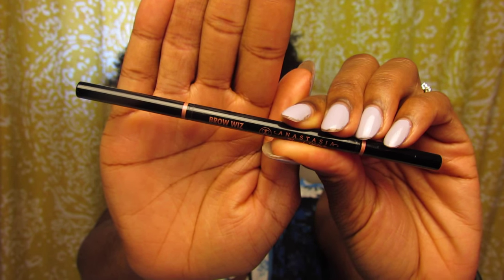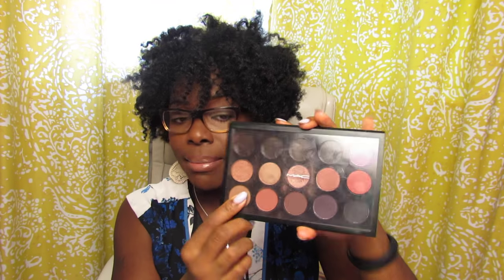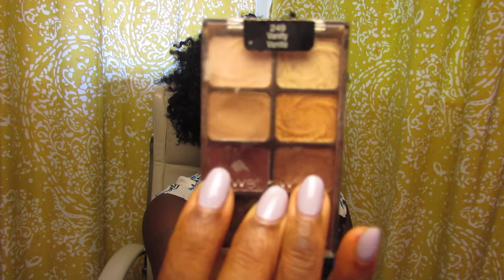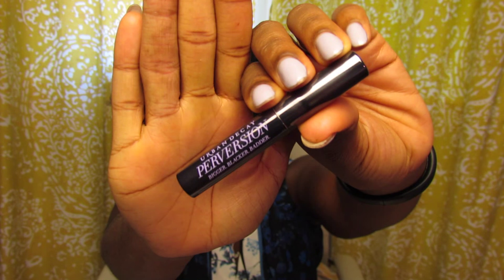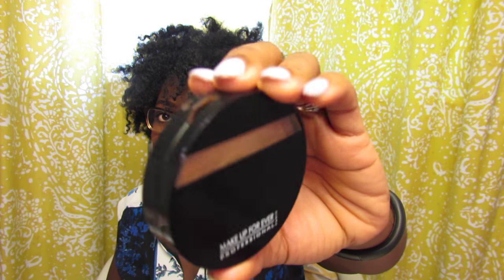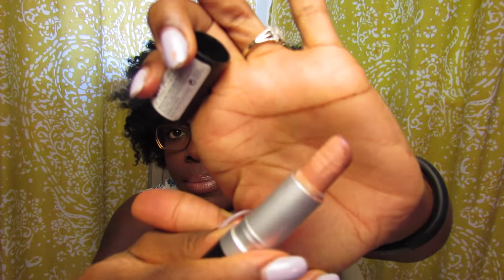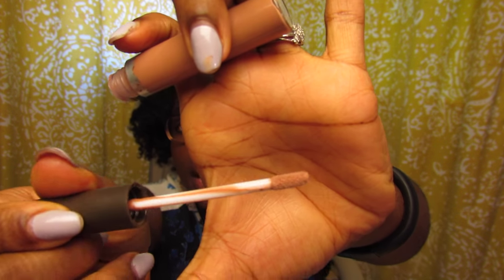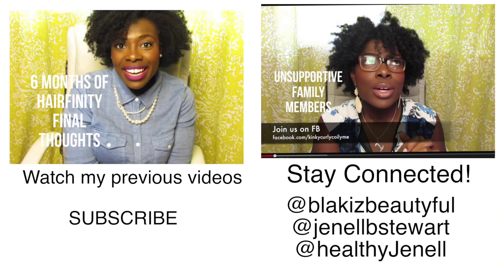Natural Hair and Face of the Day | - JenellBStewart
About Me:
My name is Jenell B. Stewart. I am Liberian. I live in NY, with my hubby, my munchkin and my lady bug! I have a Masters in Special Education. I am the founder and Editor in Chief of KinkyCurlyCoilyMe.com. I love to laugh!  I did my 1st big chop on March 26, 2010 and my 2nd big chop on Aug 21, 2013. I did not transition. My favorite product line is SheaMoisture.